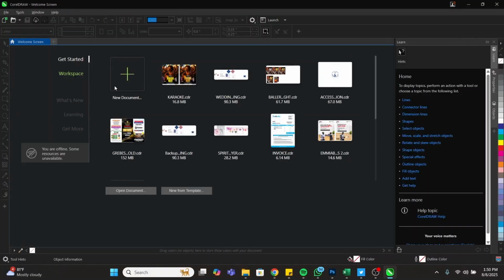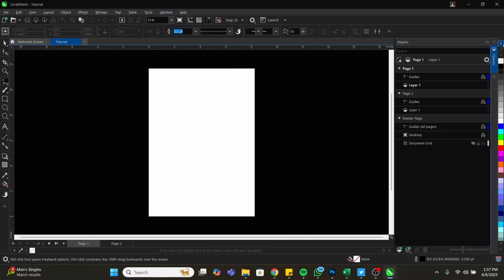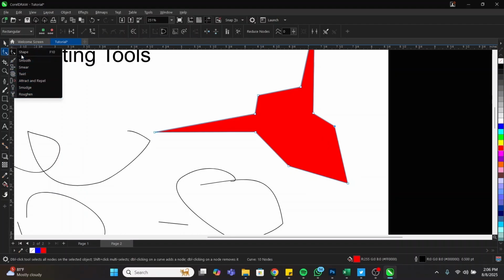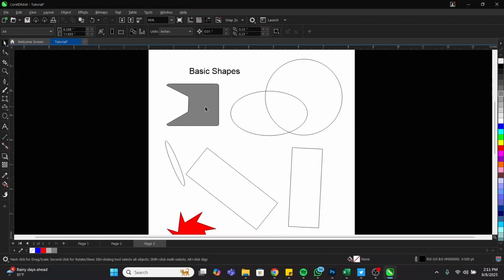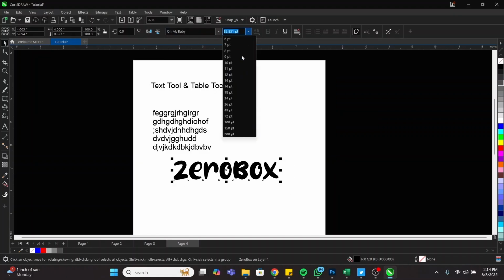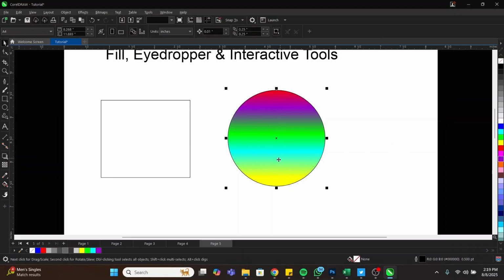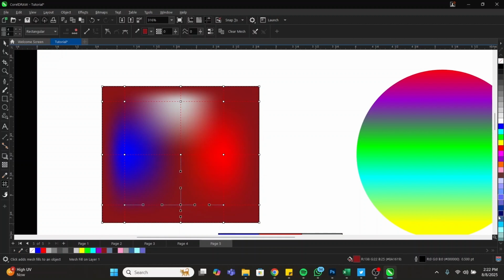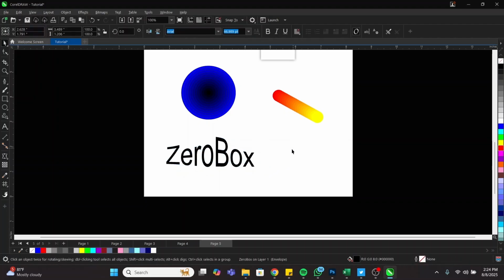How to use CorelDraw for Graphic Design (Complete Beginner Tutorial in 20 Minutes)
Are you new to CorelDraw and want to learn the basics FAST?

In this 20-minute beginner-friendly tutorial, I walk you through the *must-know CorelDraw tools* every designer should master. Whether you’re designing logos, flyers, social media graphics, or just want to build a solid foundation — this video is for you.

🔹 What you’ll learn:
- CorelDraw interface overview
- Essential tools: Selection, Shape, Text, Color Fill, Outline, Arrange, Layers
- How to create basic shapes, text layouts, and simple designs
- Quick tips to speed up your workflow and avoid beginner mistakes

By the end of this video, you’ll know how to confidently start your first design project in CorelDraw — no confusion, no guesswork.